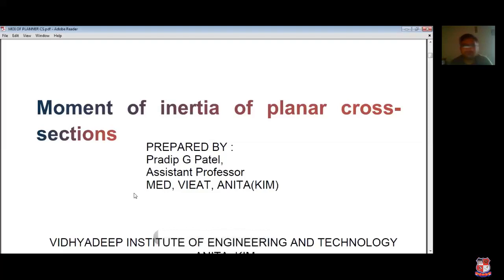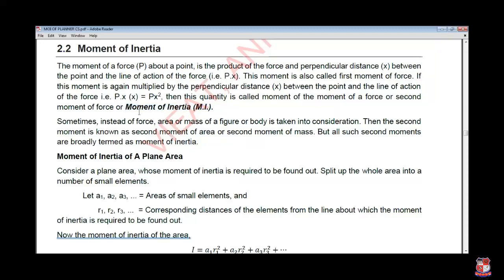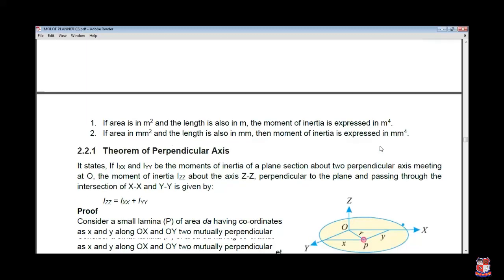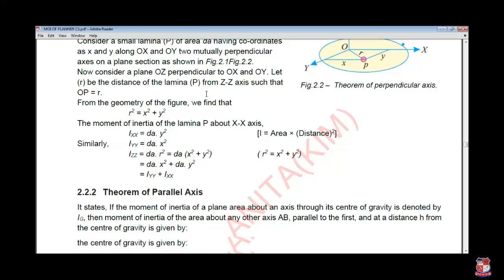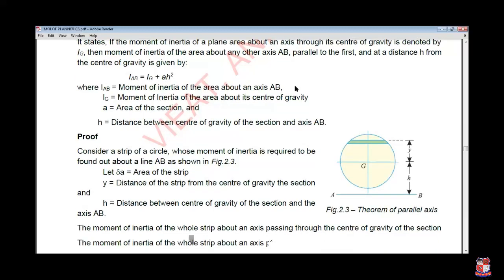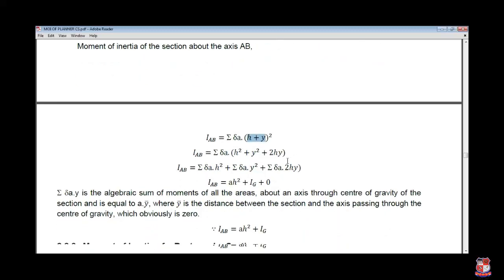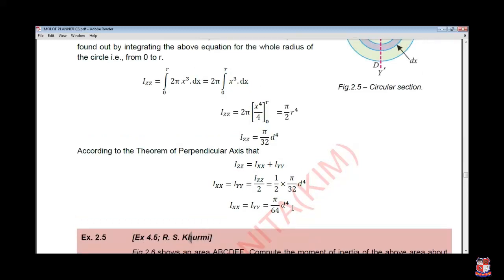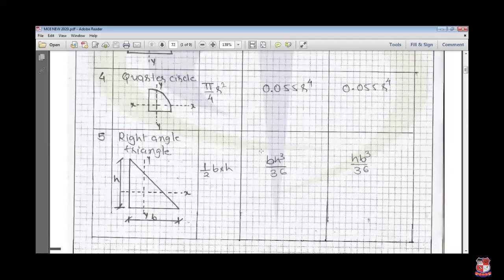GTU_BE_MECHANICAL ENGINEERING_3141907_MOMENT OF INERTIA OF PLANNER C/S AREA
Subject: 3141907 - Fundamentals of Machine Design
Created by : PATEL PRADIPKUMAR GOMANBHAI | 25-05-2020 | 51 MB
College: VIDHYADEEP INSTITUTE OF ENGINEERING AND TECHNOLOGY
Topic: MOMENT OF INERTIA OF PLANNER C/S AREA